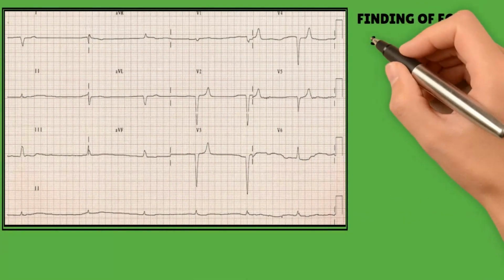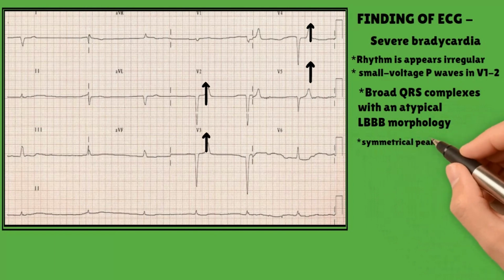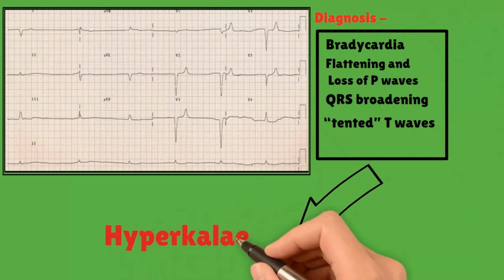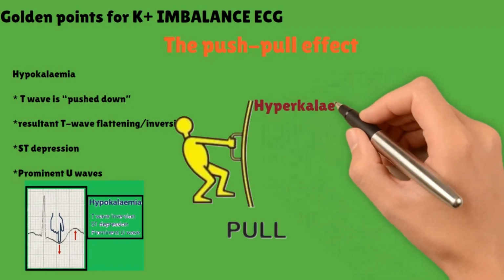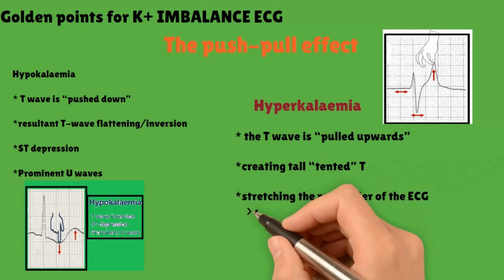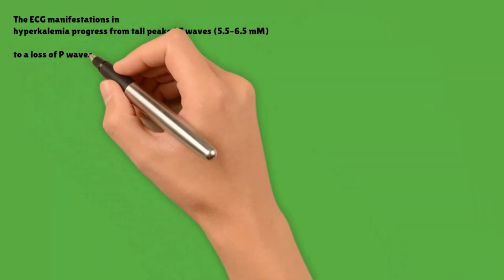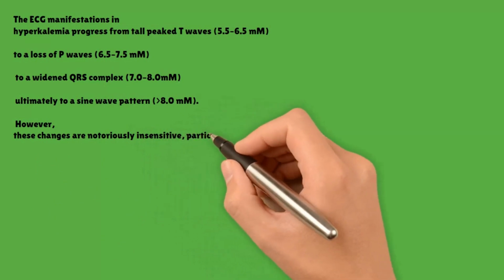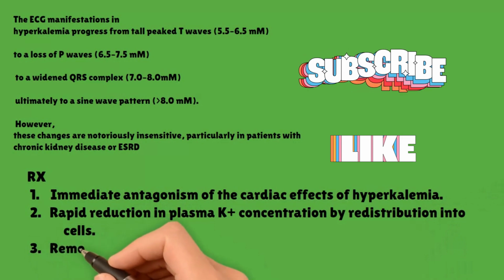High potassium in blood report? very dangerous condition, what is hyperkalaemia ?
The push-pull effect
• Hypokalaemia creates the illusion that the T wave is “pushed down”, with resultant T-wave flattening/inversion, ST depression, and prominent U waves
• In hyperkalaemia, the T wave is “pulled upwards”, creating tall “tented” T waves, and stretching the remainder of the ECG to cause P wave flattening, PR prolongation, and QRS widening
The combination of bradycardia, flattening and loss of P waves, QRS broadening and T wave abnormalities is highly suspicious for severe Hyperkalaemia. This patient had a potassium of 8.0 in the context of anuric renal failure.
When you see the combination of…
• Bradycardia
• Blocks — e.g. AV block, bundle branch blocks
• Bizarre QRS complexes
…. think hyperkalaemia!

The progressively widened QRS eventually merges with the T wave, forming a sine wave pattern. Subsequent Ventricular Fibrillation (VF) or asystole may then follow.